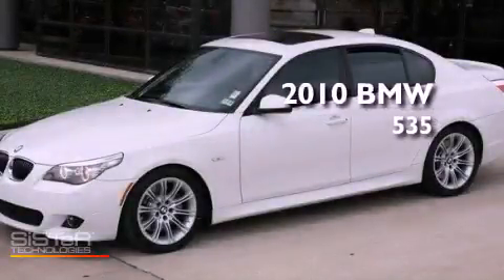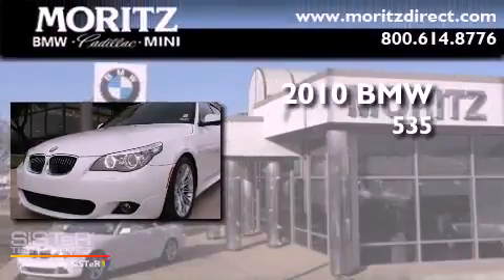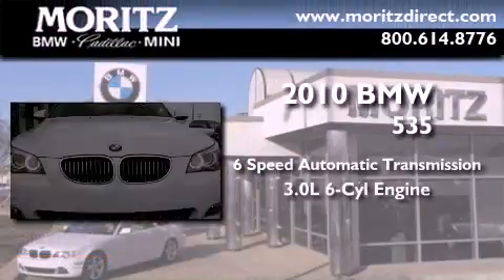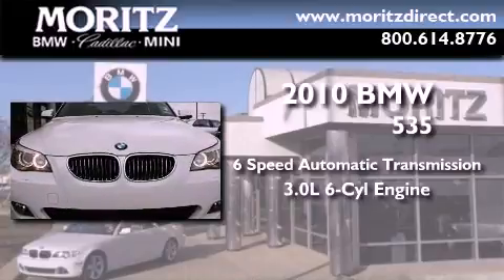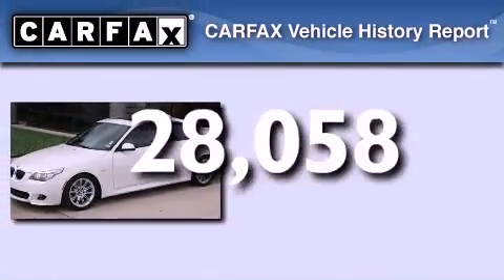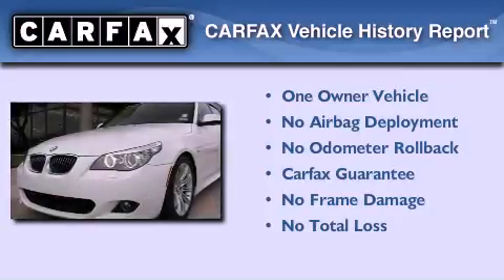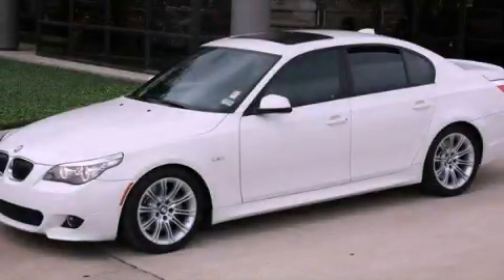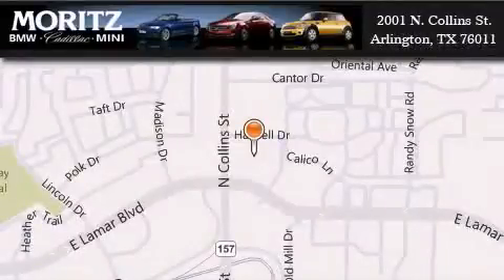2010 BMW 535i Plano TX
Year : 2010
 Make : BMW
 Model : 535i
 Engine : Turbocharged Gas I6 3.0L/182
 Trans . : Automatic
 Exterior : Alpine White
 Miles : 28,058

 Stock : P15301

 2001 N. Collins St.